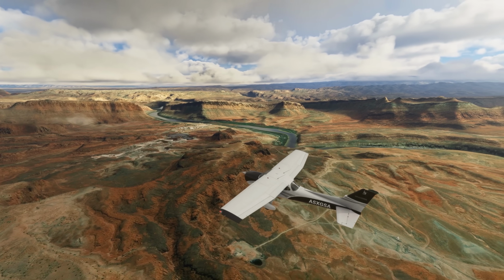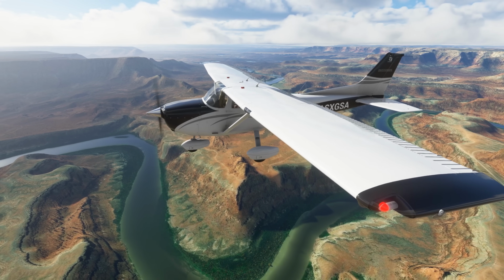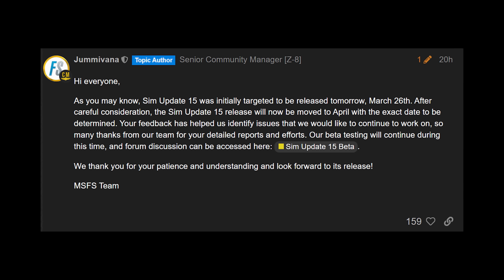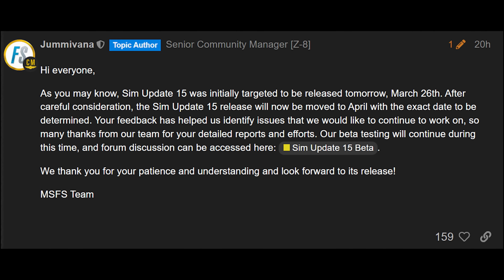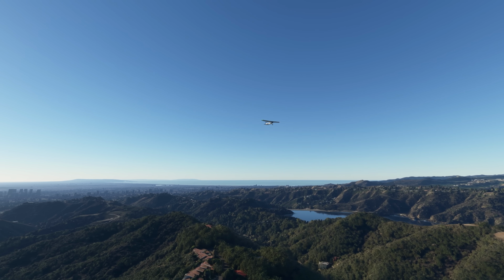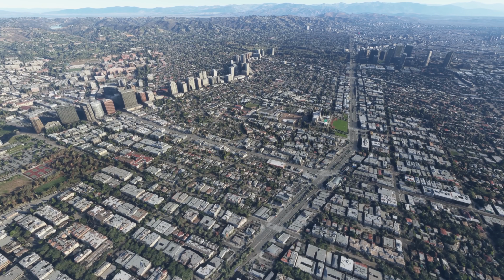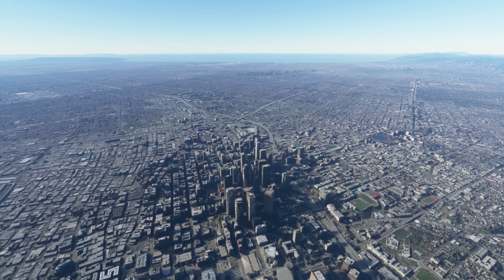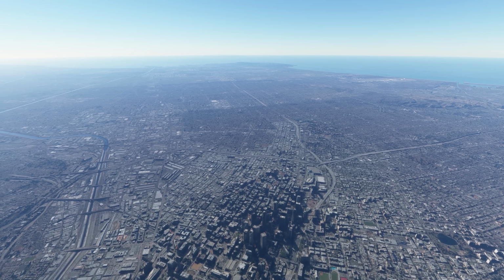Microsoft Flight Simulator - RAY TRACING, Delays, All Latest Details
Sim Update 15 for Microsoft Flight Simulator has been delayed into April.  Meanwhile Asobo discuss issues related to Ray Tracing, the sim's weather API, cloud turbulence and more.